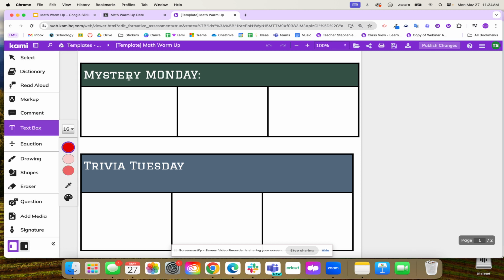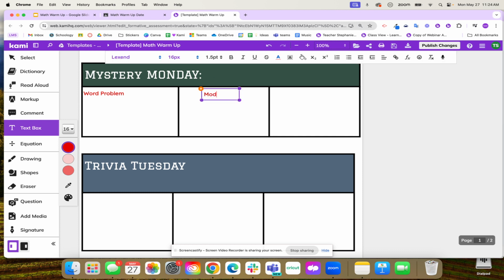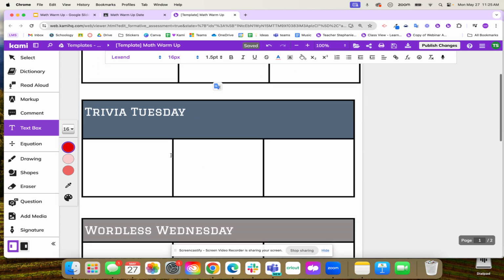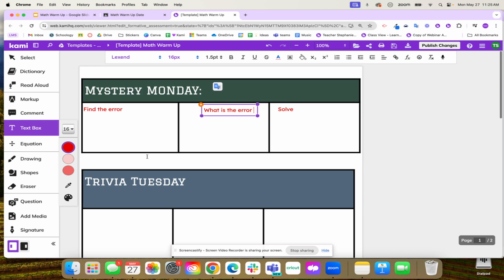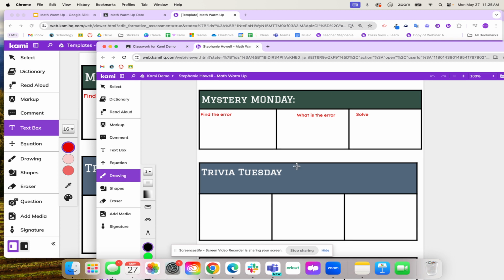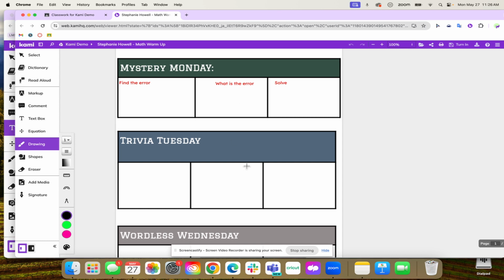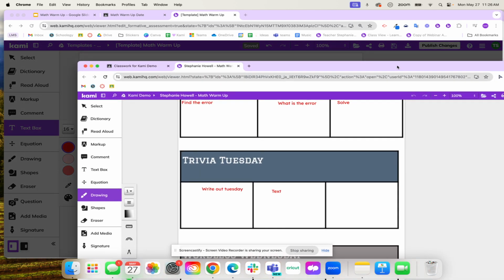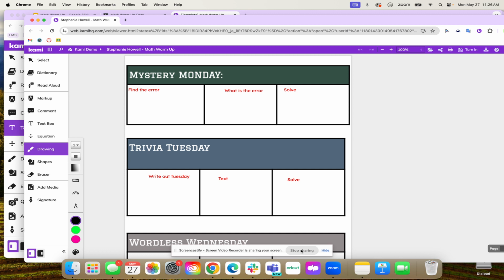Math Warm Up